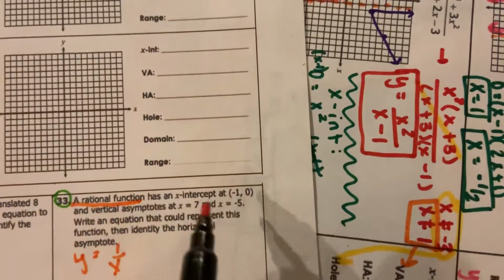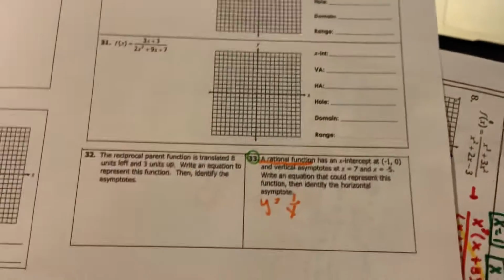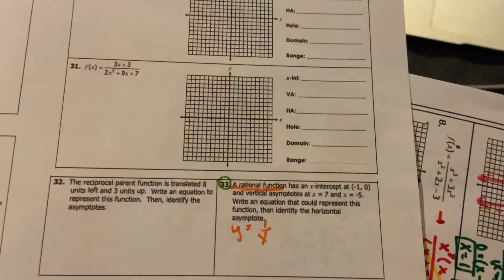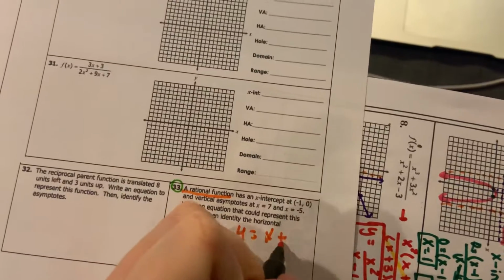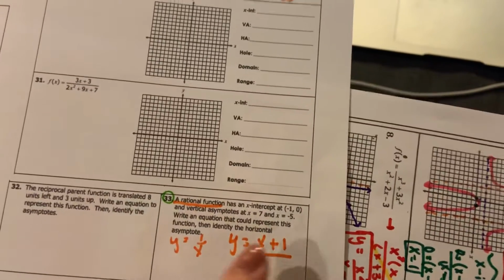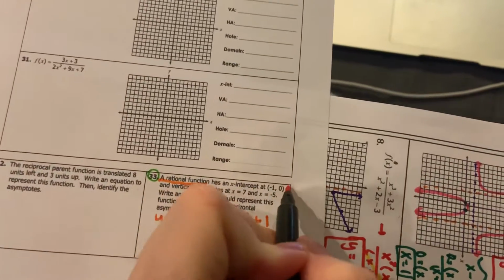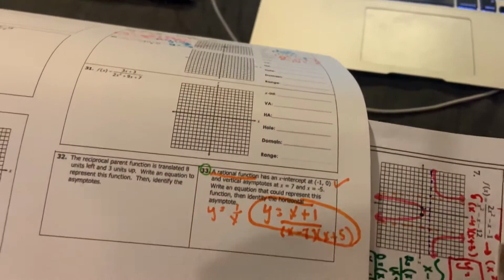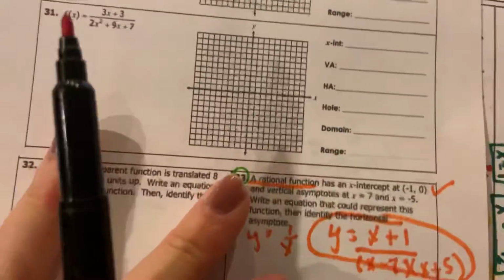3/19_Graphing Rationals #33